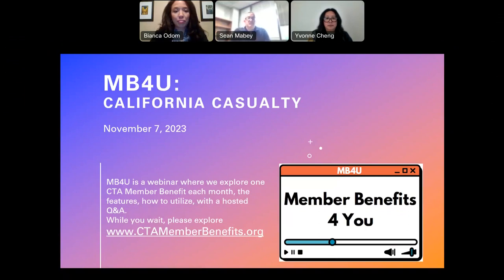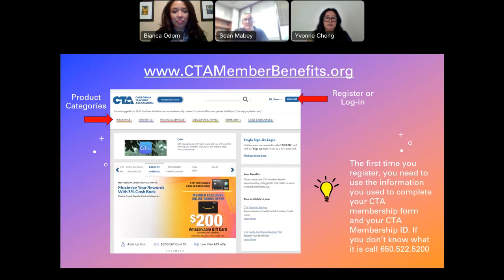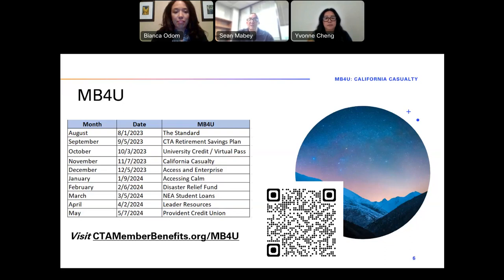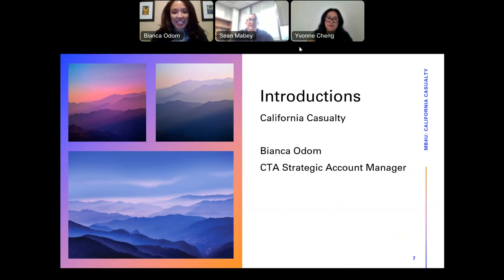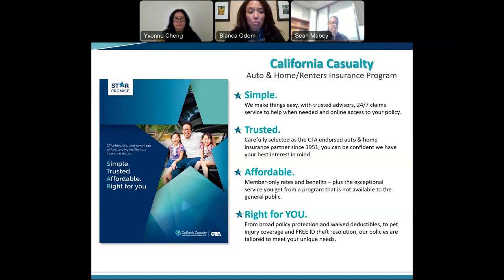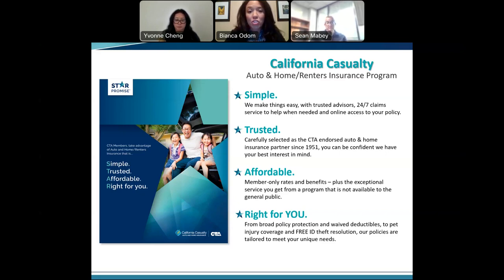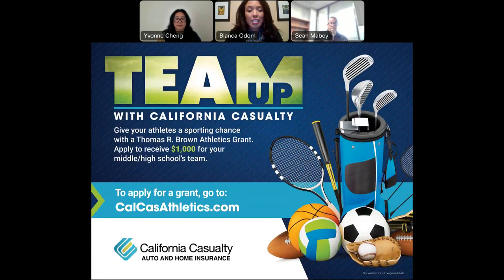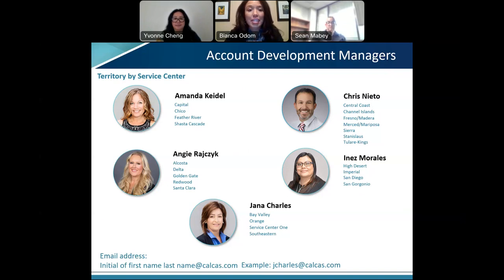Member Benefits 4 You - California Casualty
CTA Auto and Home Insurance by California Casualty